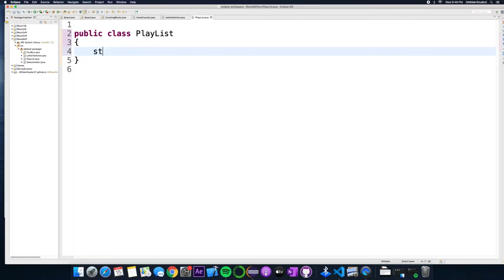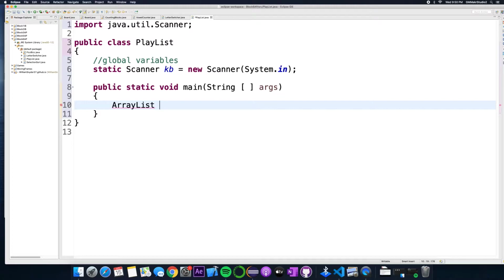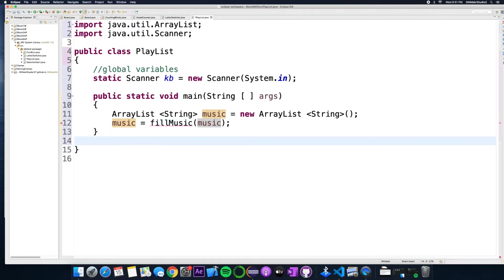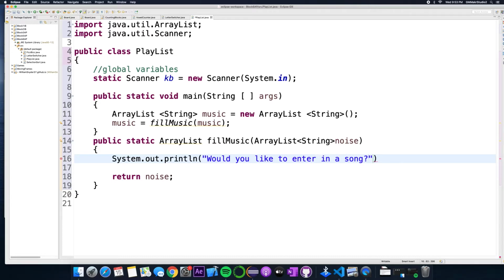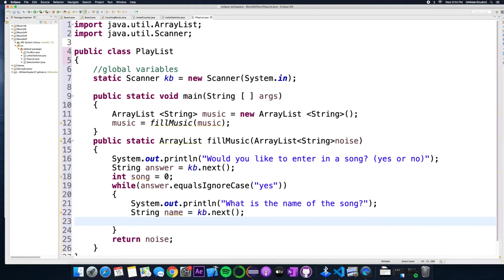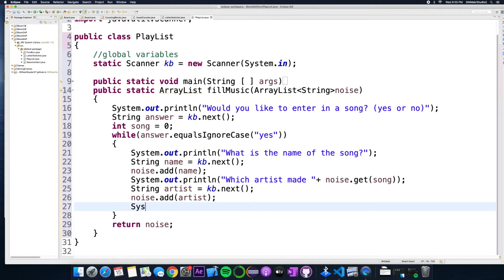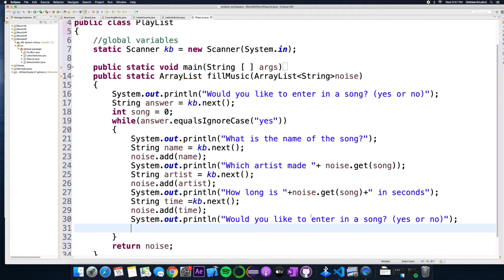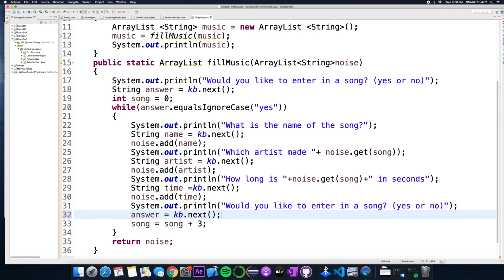Playlist 1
Java programming involving methods and ArrayList